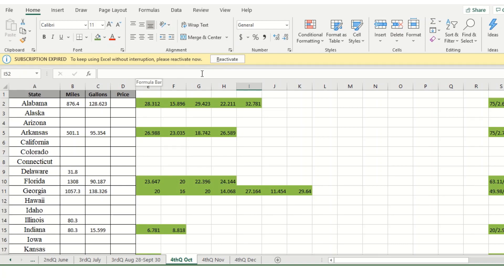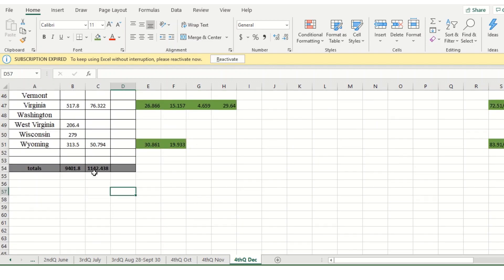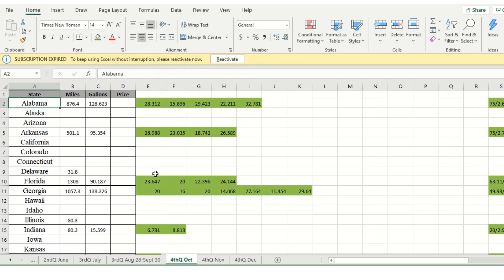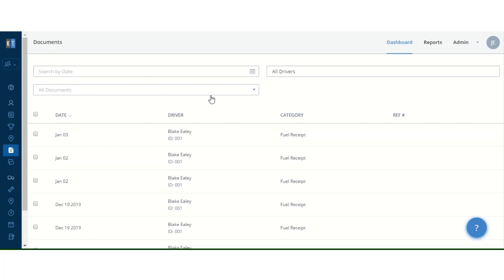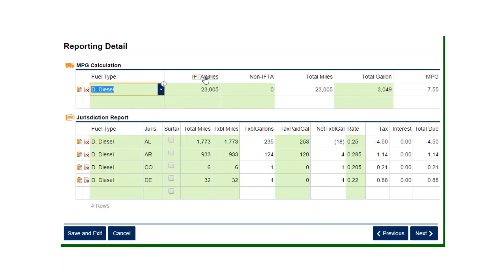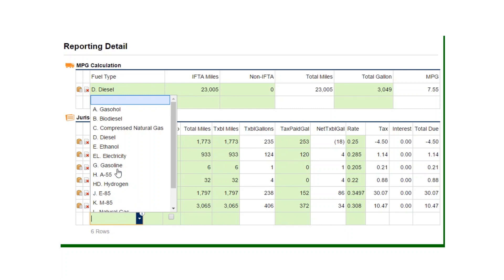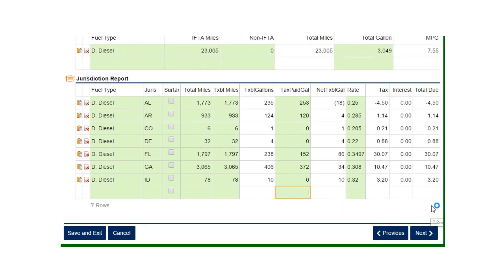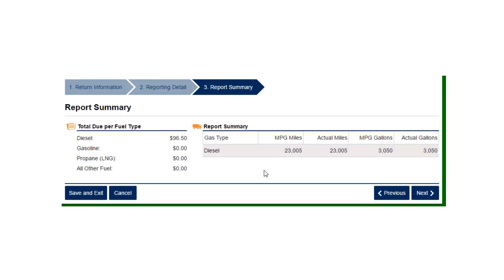Hotshot Trucking: Step-by-Step video on how I file my IFTA taxes!!!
A very detailed video on how to file your IFTA taxes quarterly.  Screen recordings utilizing Excel, KeepTruckin, and the Georgia Tax Revenue site.